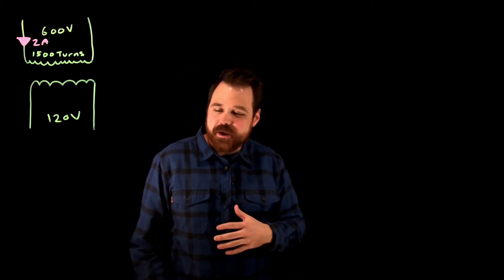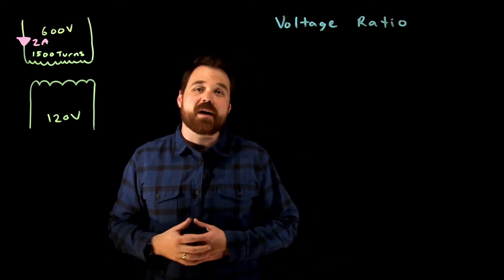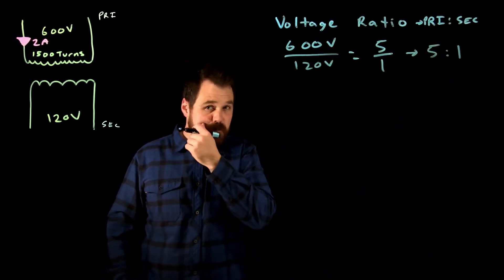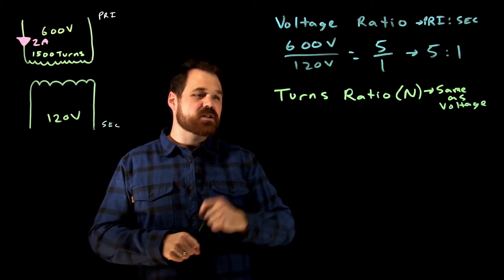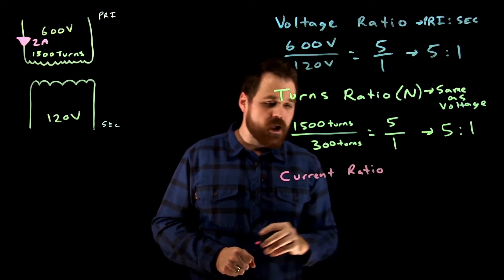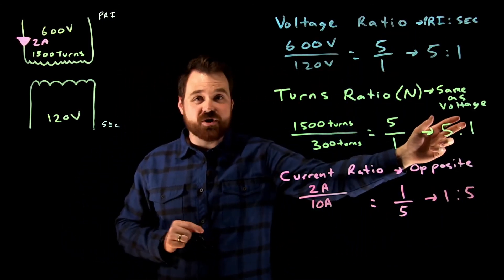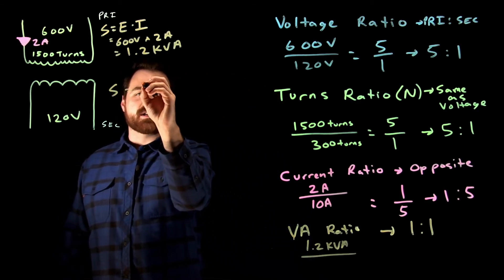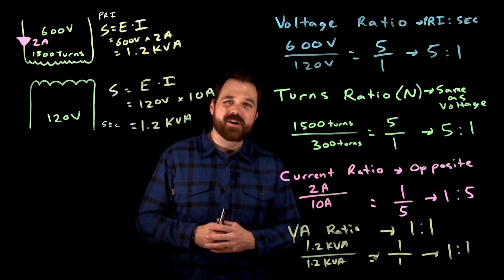Transformer Ratios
In this video we cover the common ratios that we see when dealing with a transformers.

0:24 Voltage Ratio
1:49 Turns Ratio
3:17 Current Ratio
4:28 Apparent Power Ratio